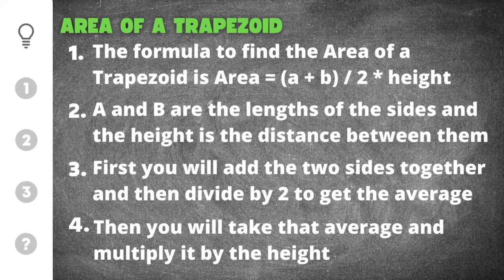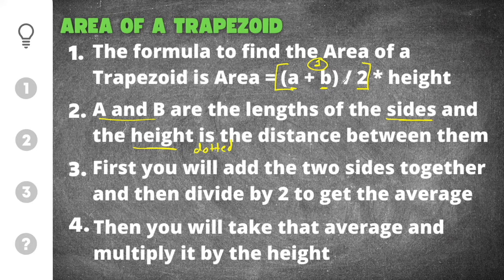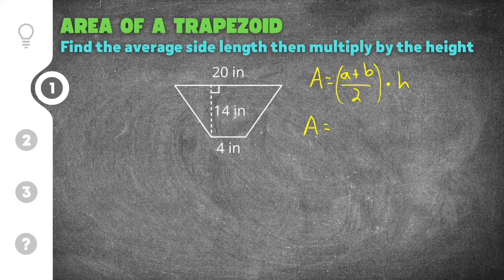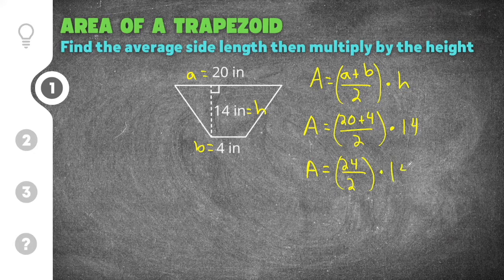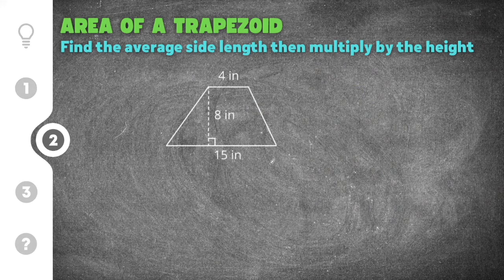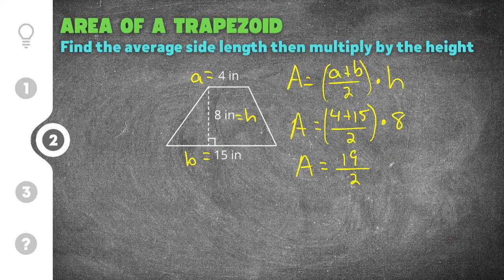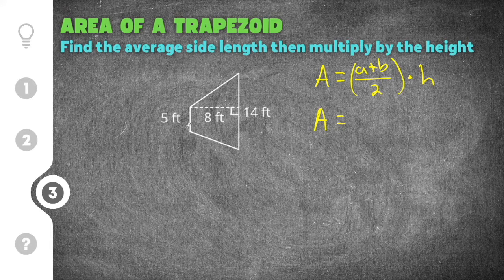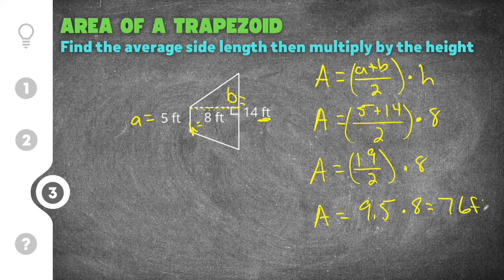How to find the Area of a Trapezoid Formula in Four Simple Steps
Here’s a short video on How to find the Area of a Trapezoid presented by Mathcation!

Are you looking for help with Area of a Trapezoid Formula? Then you’ve come to the right place! Whether you think you’re an expert, or someone that’s just started practicing, this video is for you if you need help with Finding Area of a Trapezoid. This video will explain the process and steps for Finding Area of a Trapezoid, go through three Area of a Trapezoid Formula example problems, and then finally show you how to find Area of Trapezoids with some extra practice problems.

0:00 - Area of a Trapezoid Intro
1:34 - Practice Problem #1
3:34 - Practice Problem #2
5:00 - Practice Problem #3
6:26 - Area of a Trapezoid Quiz

I hope you learned something from this video when it comes to understanding how to find Area of Trapezoid. Thanks again for watching! 🤙